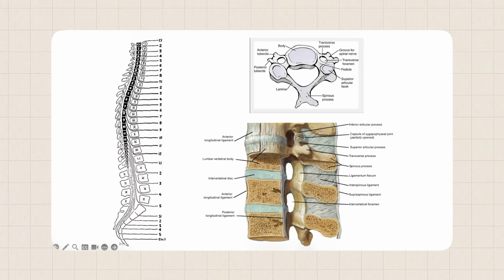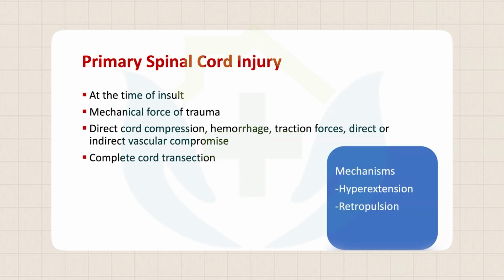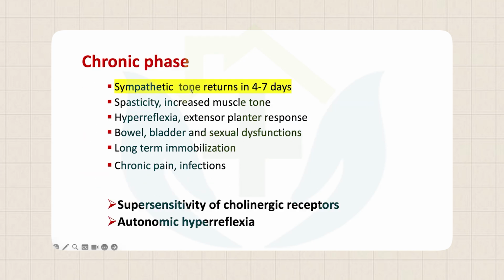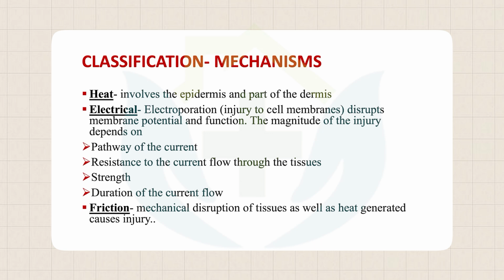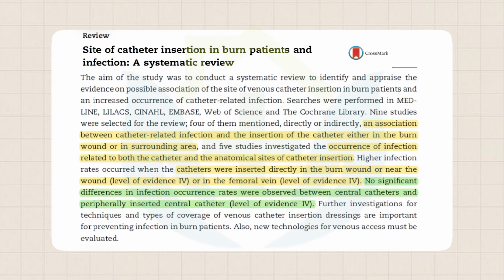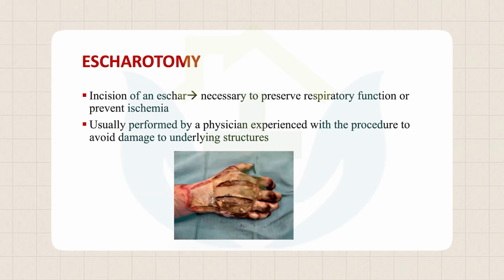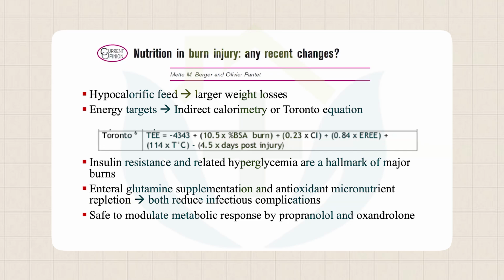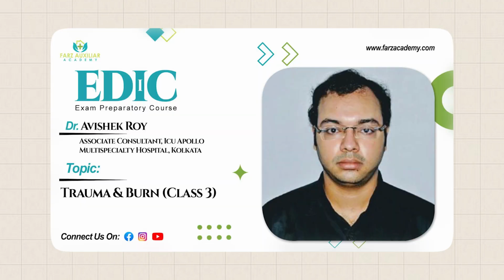EDIC Part - I Course | Topic- Trauma & Burn (Class 3) | Speaker Dr Avishek Roy | Full Video